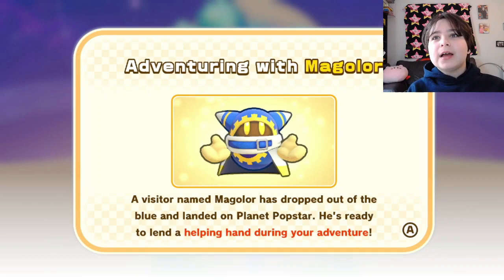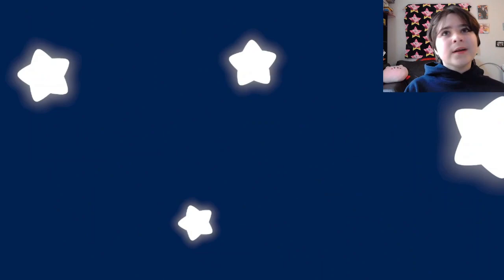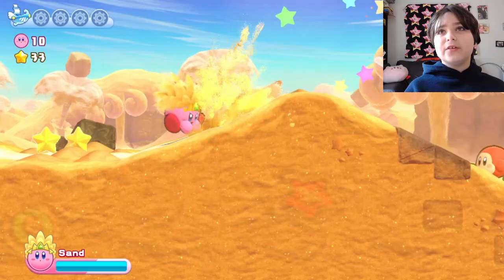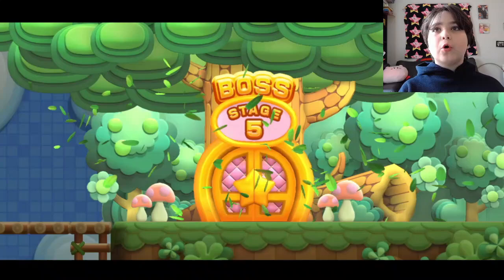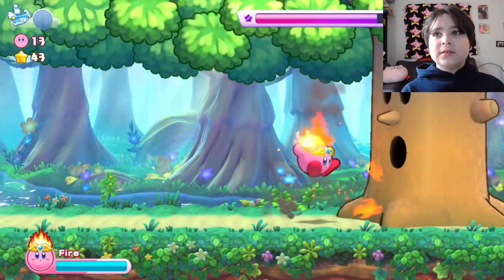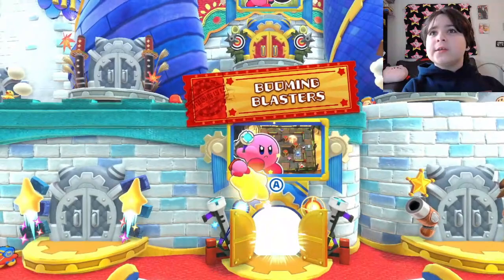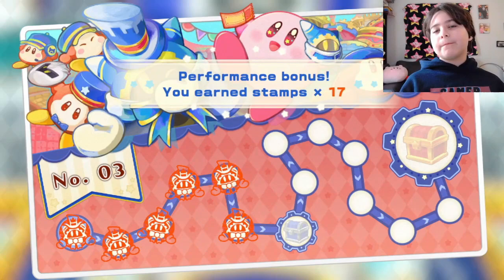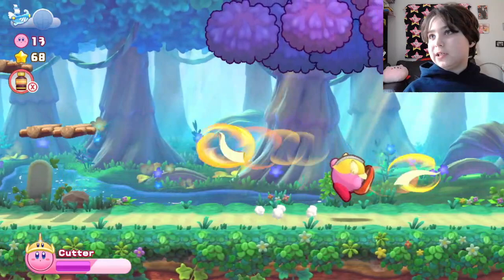Elliot plays Kirby's Return to Dream Land Deluxe Demo for the first time.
The time has finally come for new (ish) Kirby content and Elliot can't wait to play! This video shows Elliot playing all the levels in the demo, two minigames and finishes off with him defeating Whispy Woods EX.